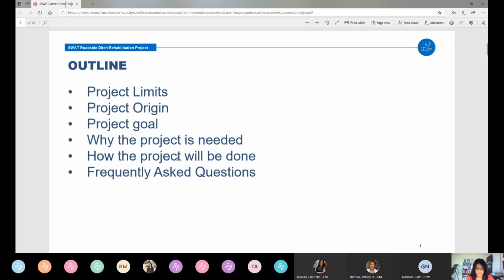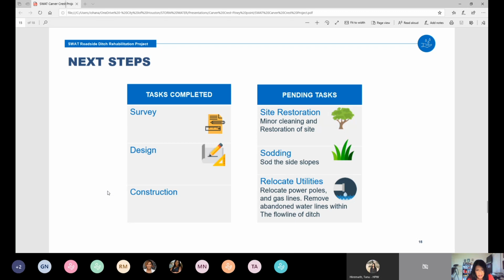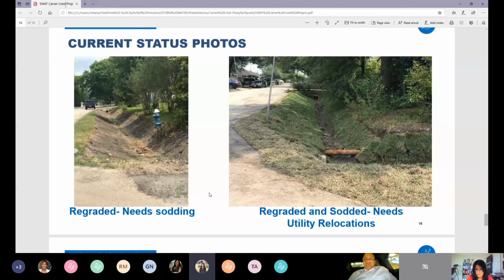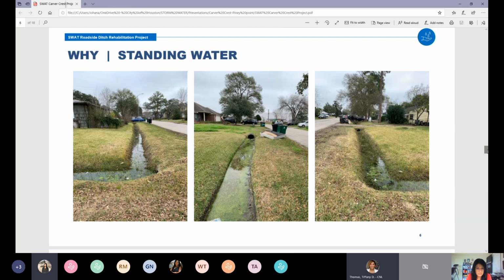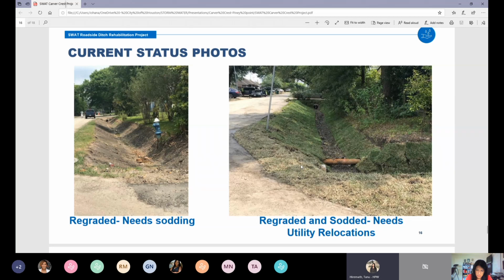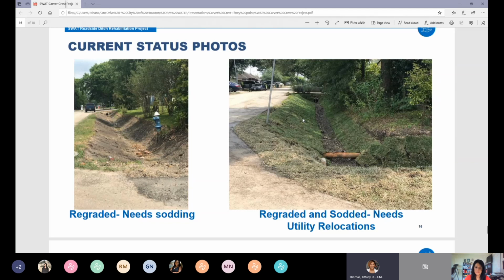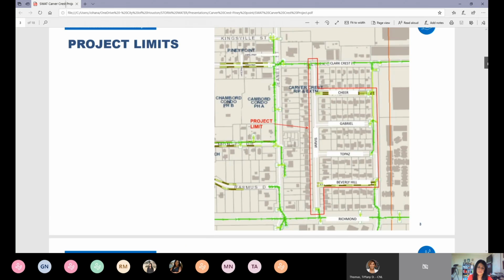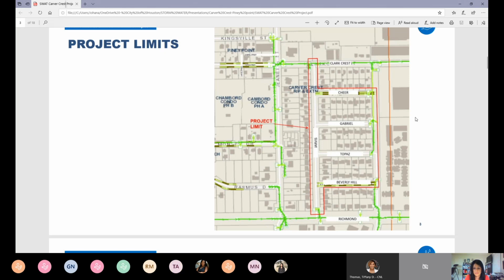Carver Crest Drainage Rehab Meeting with HPW - 5.17.20